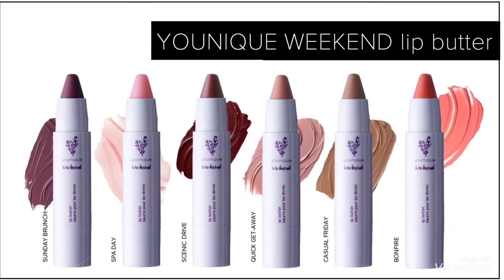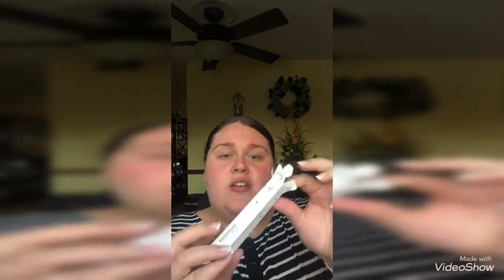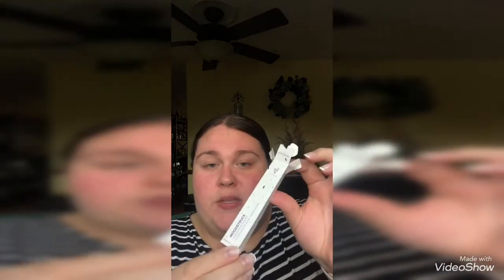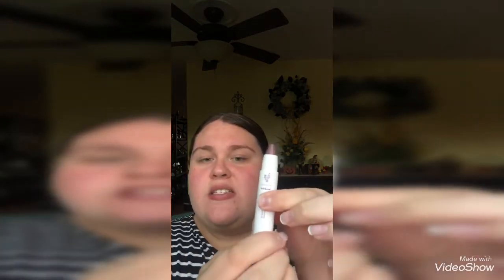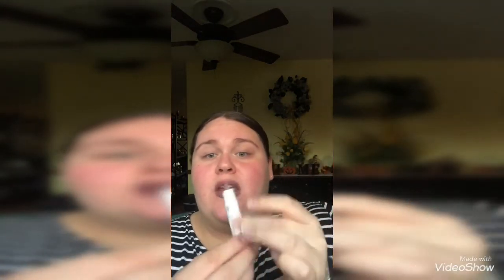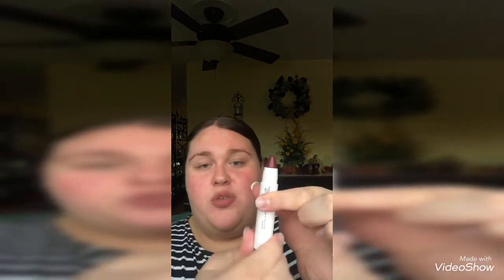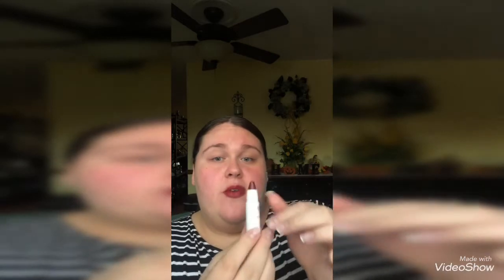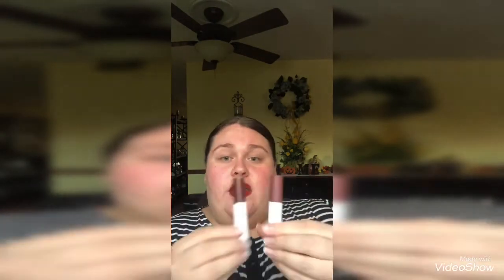Younique Black Friday 2020 Bundle 1 & Info!